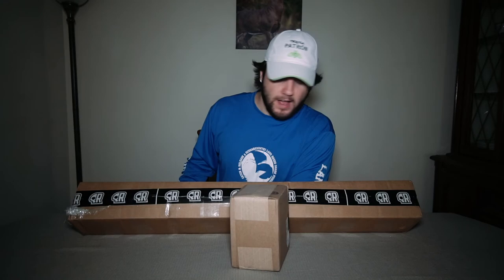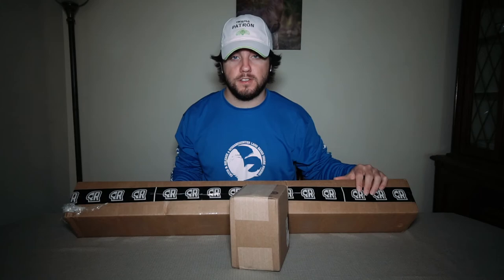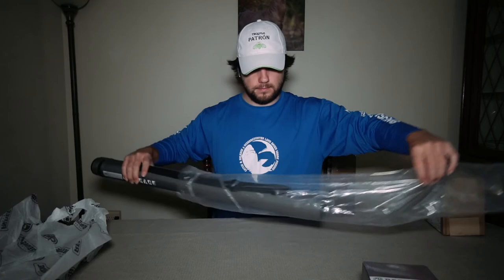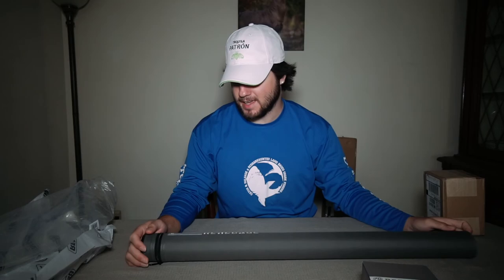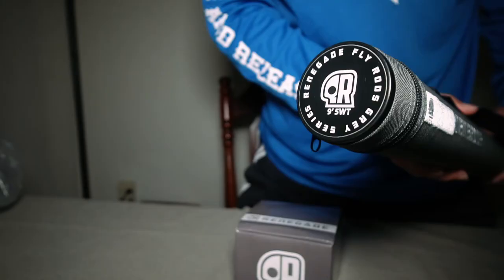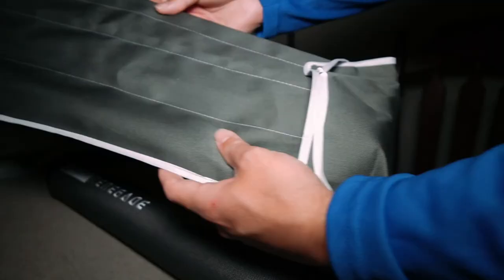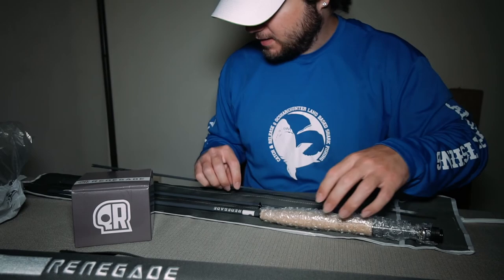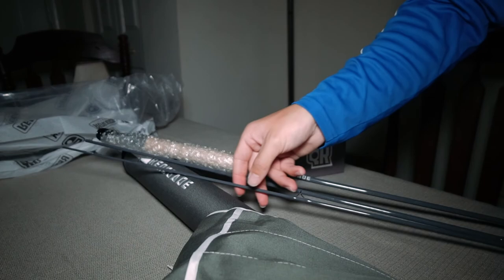UNBOXING the RENEGADE FLY ROD! | Grey Series Combo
I grabbed the 9' 5wt Grey Series Combo from the new line of fly rods from Renegade Fly Rods. I unboxed it in this video, and gave a sneak peek of whats to come in the next few videos of me using the Combo. So stick around and watch the whole video to see that!

Thank you to Henry @ Tochtermans for putting my line on, and for hooking me up (pun intended) with flies and leader!